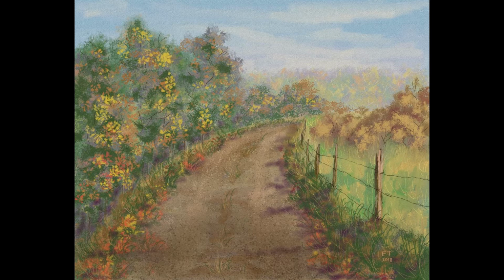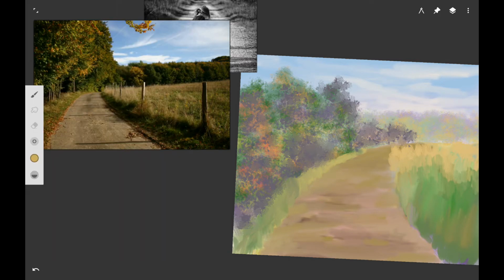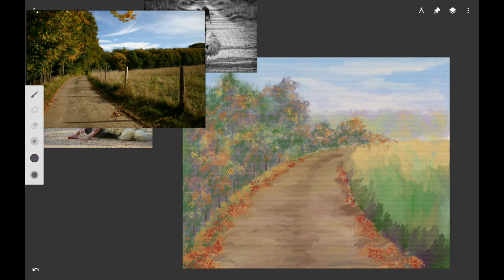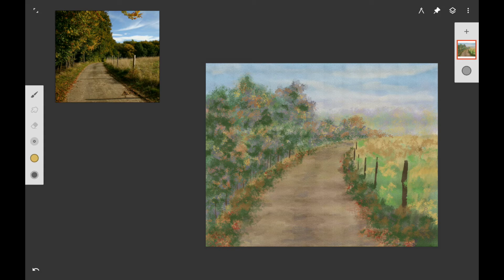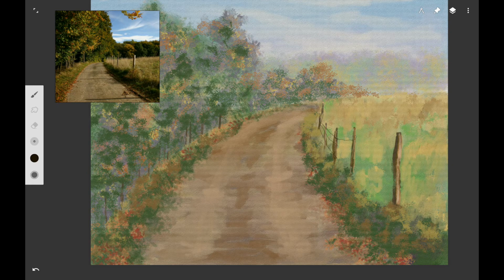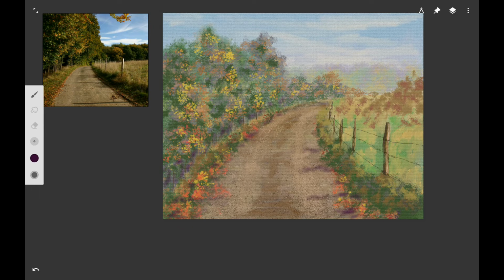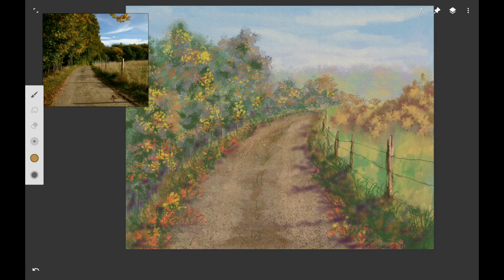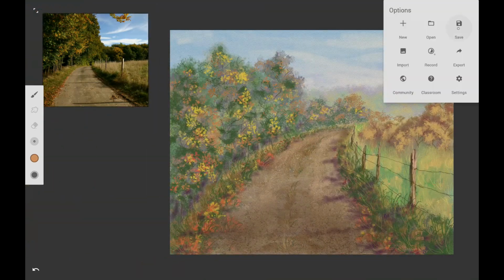Traditional Painting the Digital Way: Autumn Road: Part 2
Here is a brand new painting in my "Traditional Painting the Digital Way" series. In this series, I will be painting an autumn scene with a dirt road and fence. In Part Two, the last half, I will show how to finish painting the final details.
In this video I will attempt to teach traditional and digital painting techniques using the Android painting apps SketchBook Pro and Infinite Painter. Both digital and traditional painting techniques are discussed in this video.
This painting was created on my Samsung Galaxy Note 12.2 tablet.